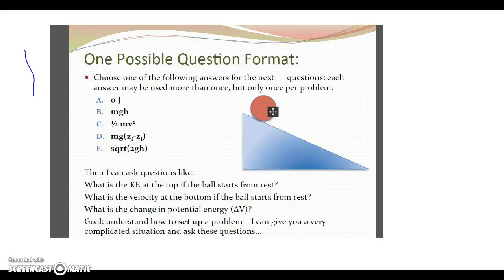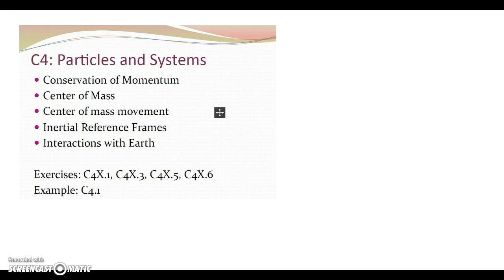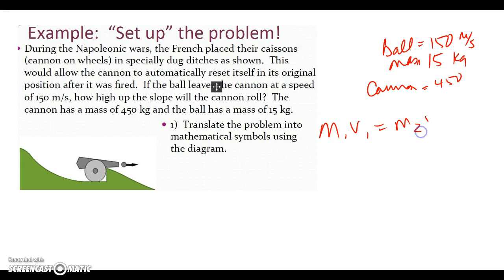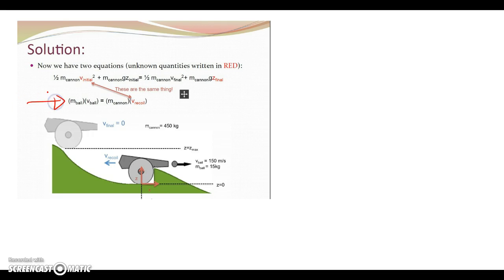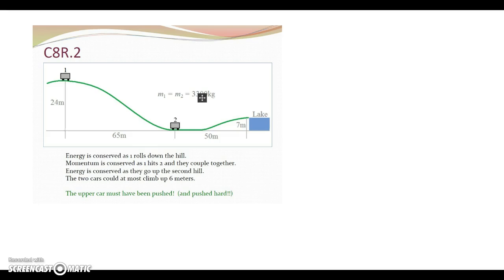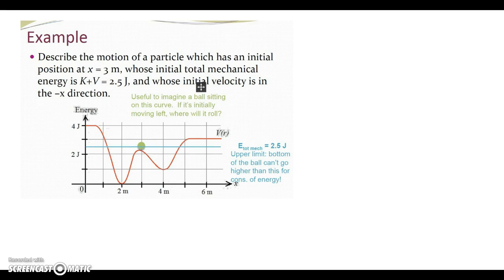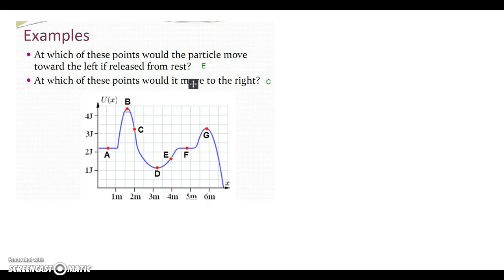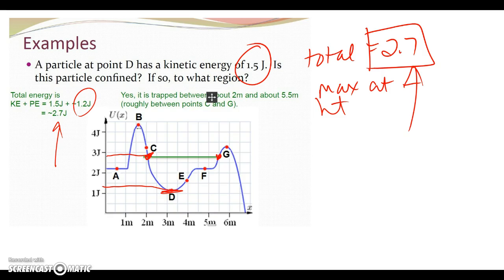physics review nov1